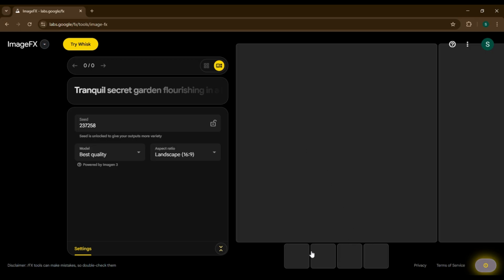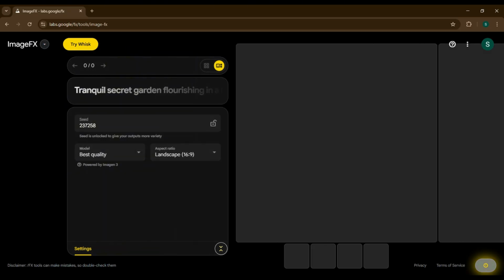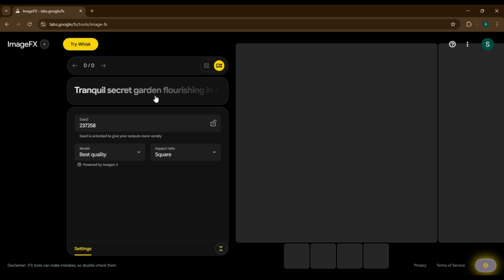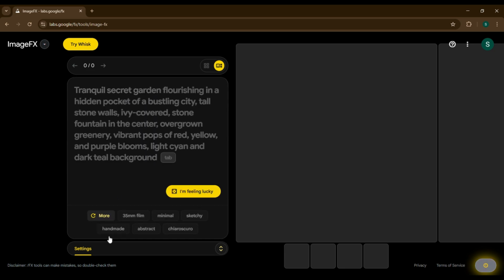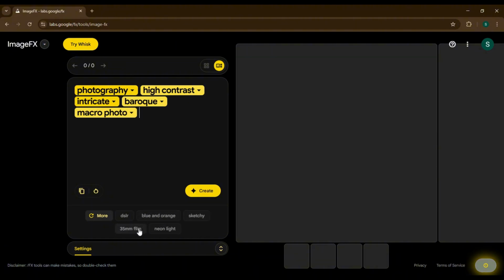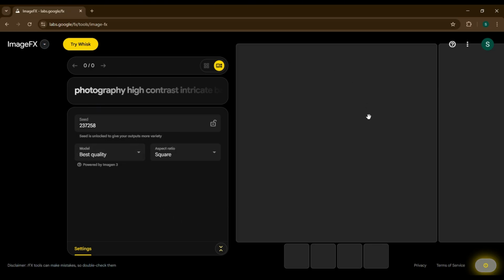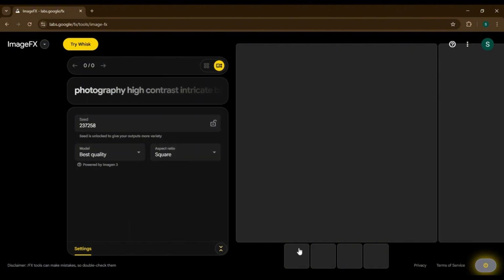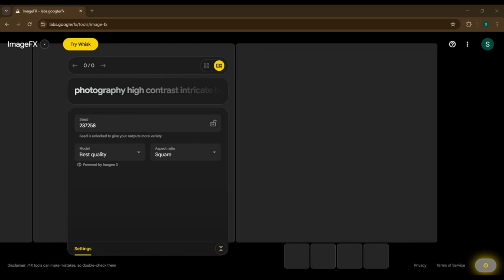How to Create Product Mockups from an Image with Google AI 2025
Want to turn a simple photo into a professional product mockup in seconds? 🚀 In this quick tutorial, I’ll show you step by step how to create product mockups from any image using Google AI in 2025.

Whether you’re working on t-shirt designs, packaging, or digital products, Google’s AI tools make it super easy to transform a flat image into realistic mockups. By the end of this guide, you’ll know the fastest way to generate clean, professional mockups without needing expensive software.